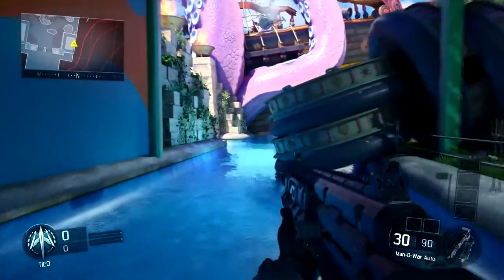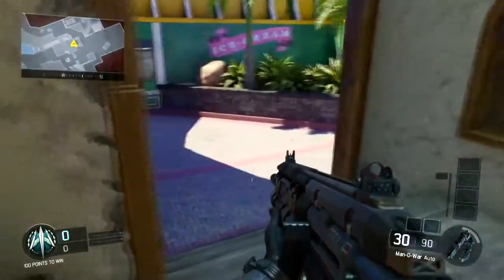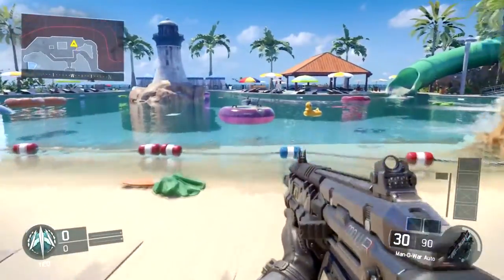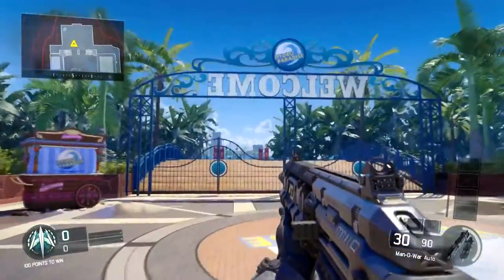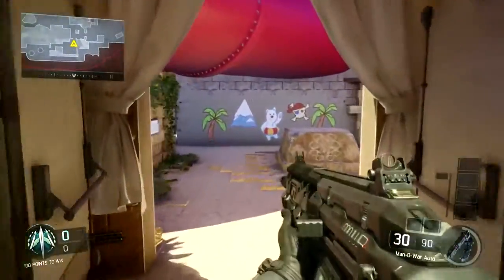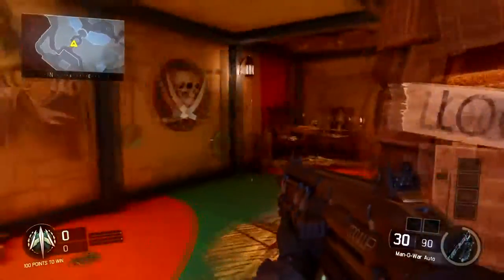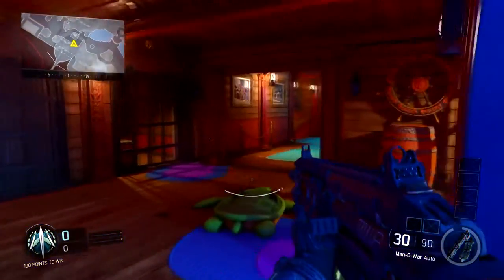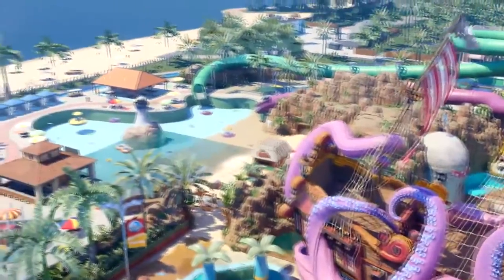Black Ops 3 DLC Map Walkthrough Splash